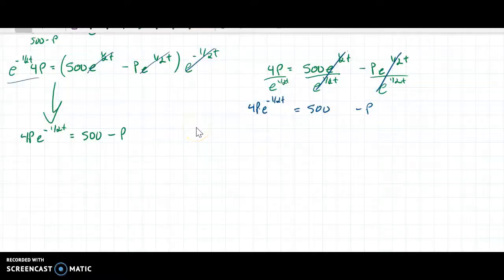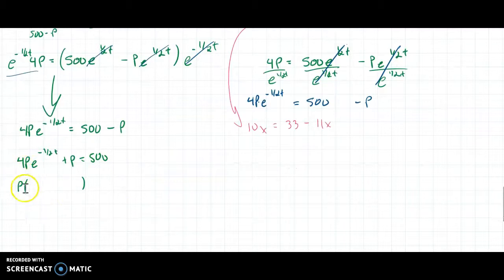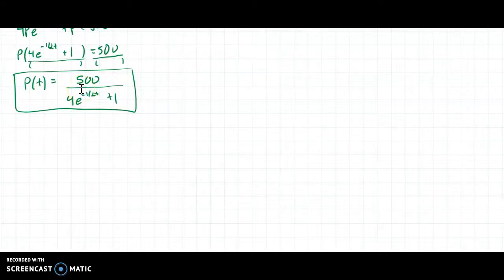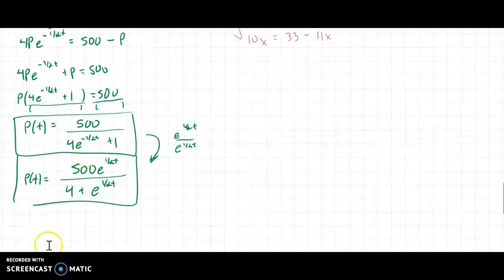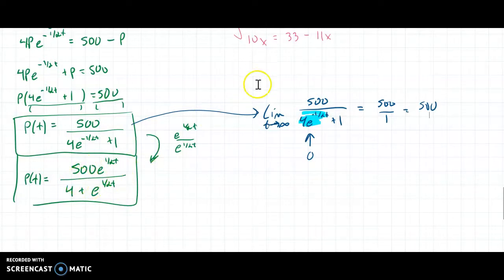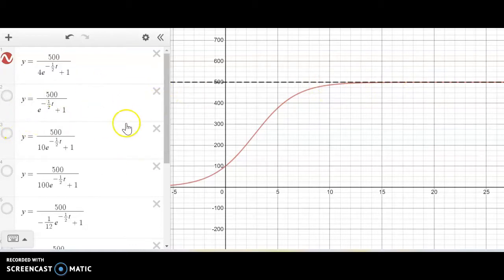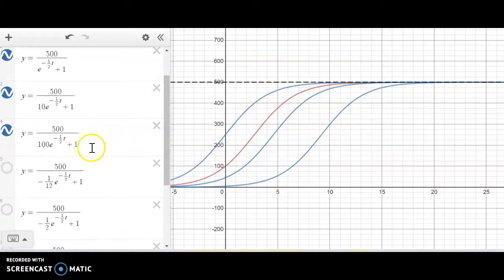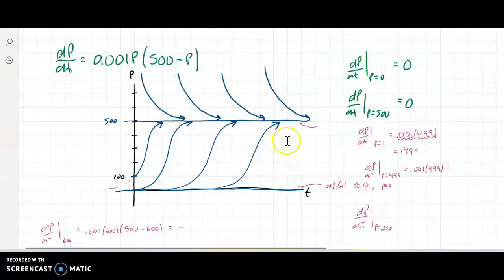Logistic Growth Model Getting P(t) from dP/dt (part 2)